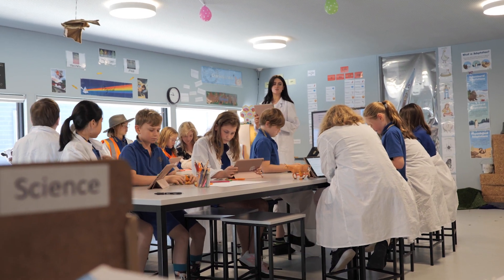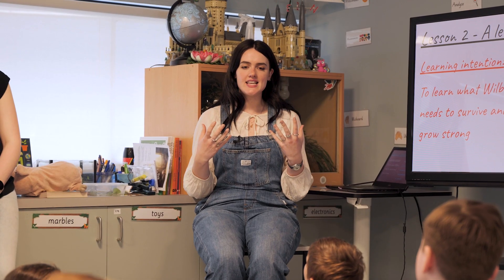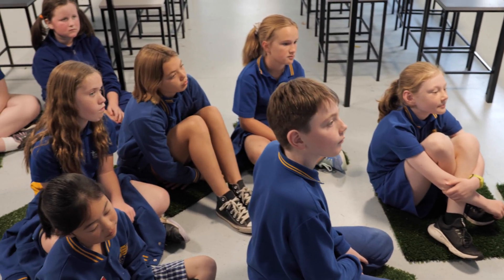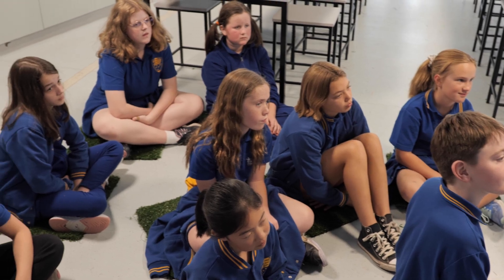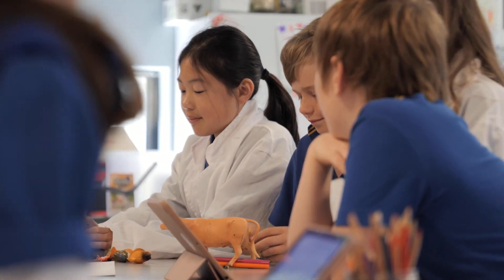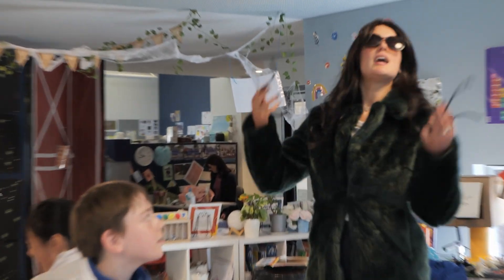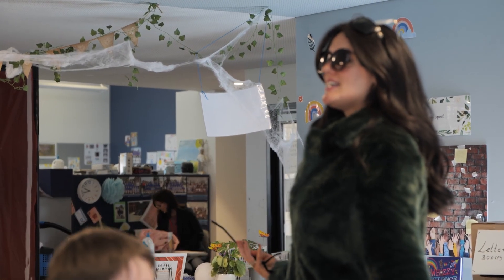CPW of Charlotte's Web for Year 5 Characteristic 2 Designing imaginary space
This is a video of a Conceptual PlayWorld of Charlotte's Web for Year 5 level of school (10-year-olds). It shows Characteristic 2. Designing an imaginary space.